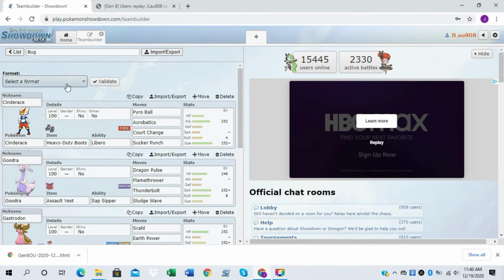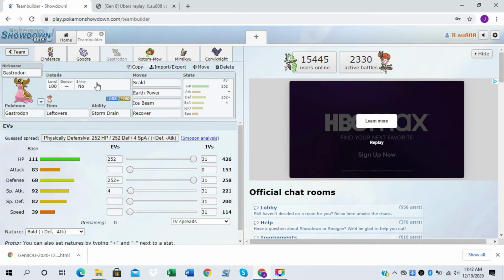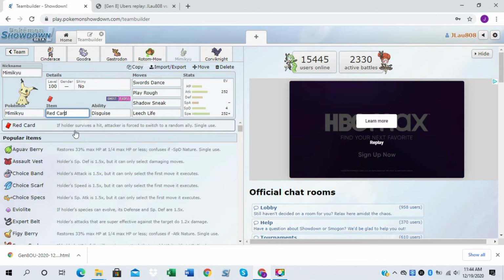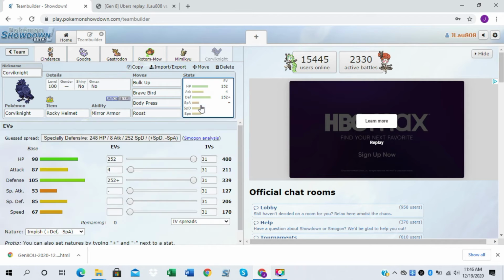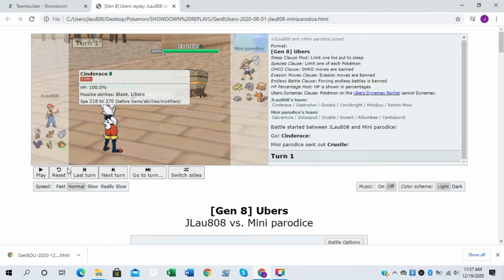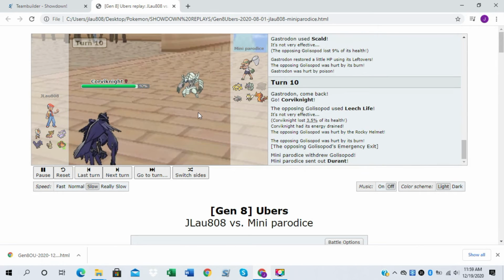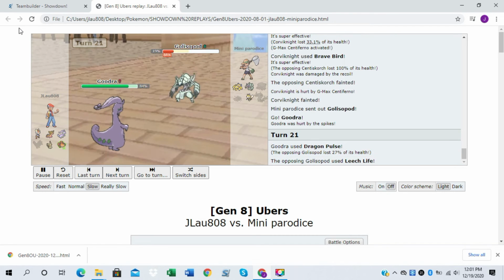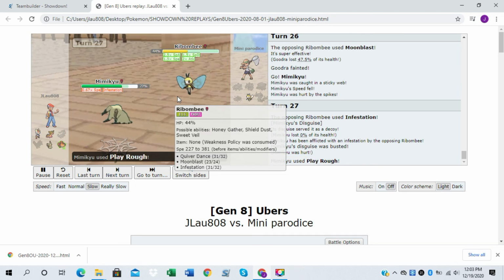Legendary Trials: Bug Gym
Created using Movavi Video Editor

1) Days Like These by LAKEY INSPIRED